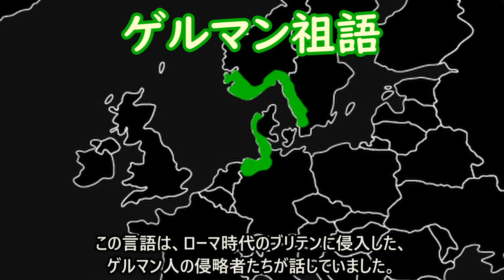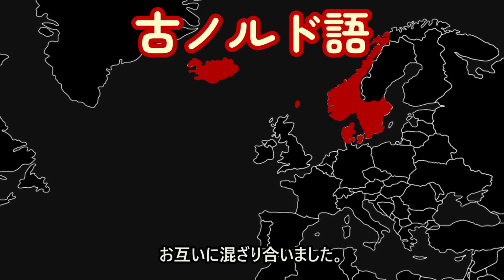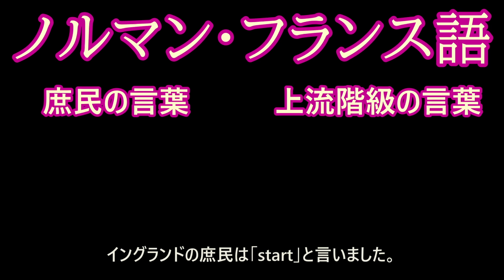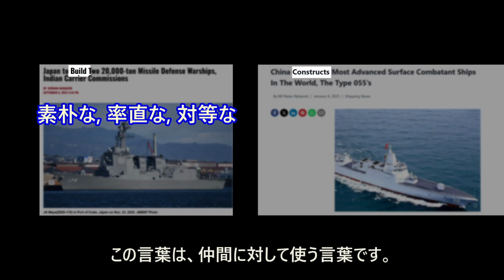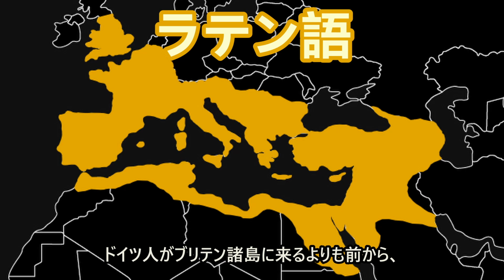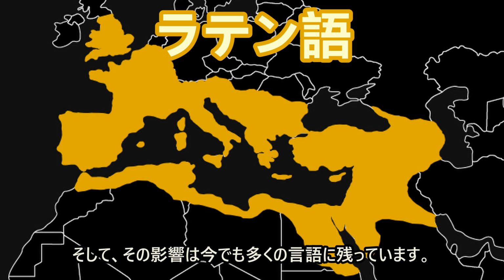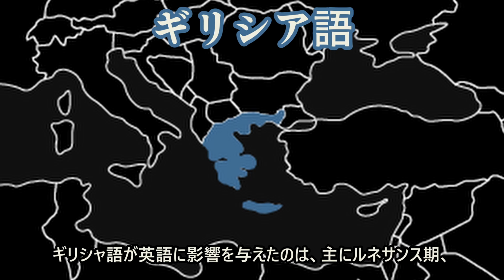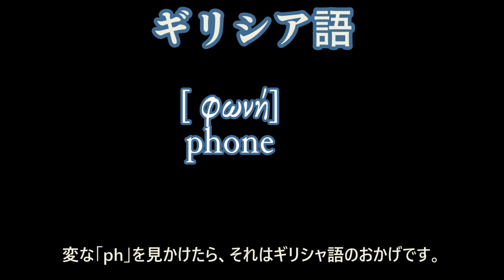英語の起源（日本語字幕付き）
英語の起源を探ってみよう。

…この動画、長かったね…

…次は…こんなに長くしないから…

00:00　イントロ
00:18　ゲルマン祖語
01:50　古ノルド語
04:01　ノルマン・フランス語
09:05　ラテン語
10:48　…脱線します…
14:20　ギリシア語
15:42　まとめ（っぽい何か）